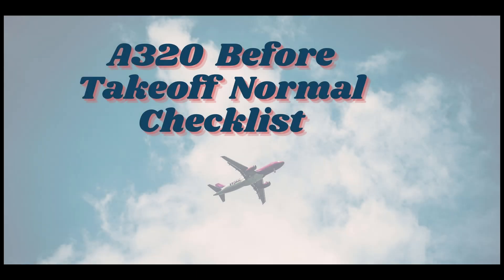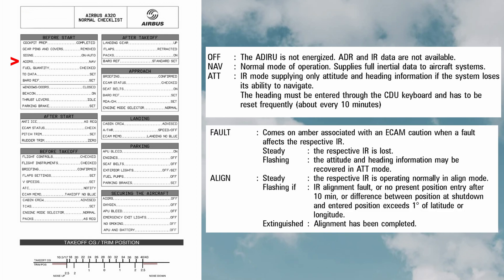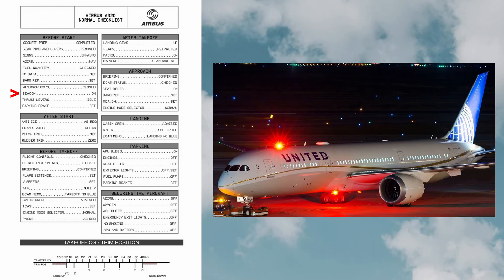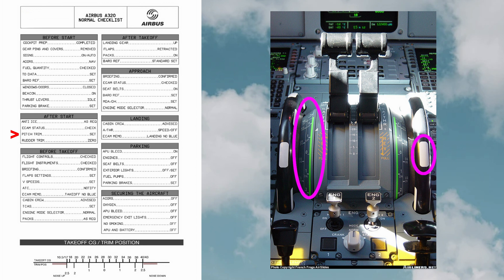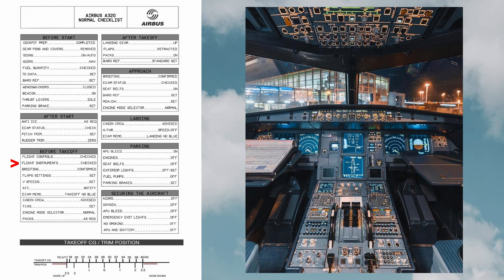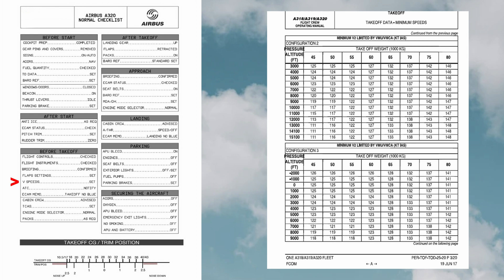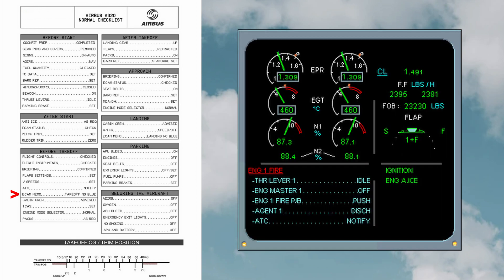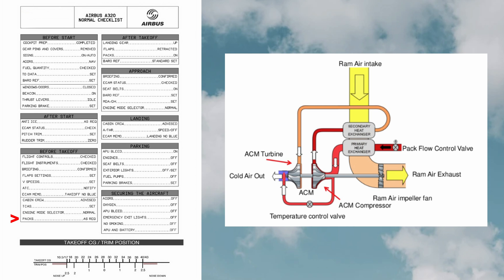AIRBUS A320 Before Takeoff Normal Checklist | Aviator Wings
Welcome to AviatorWings.
In this video we will discuss the Airbus A320 Before Takeoff Normal Checklist.

About Us:
Welcome to AviatorWings.
This channel is going to be all about Aviation and Pilots.

Happy Flying!!!✈️